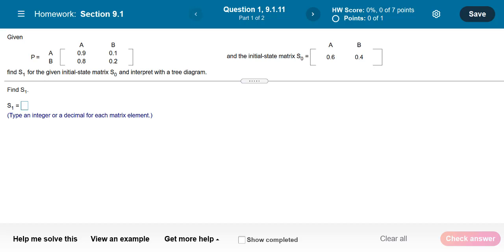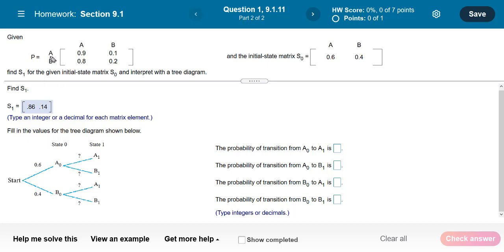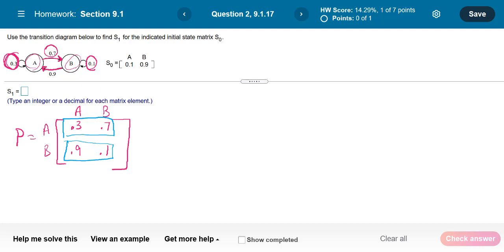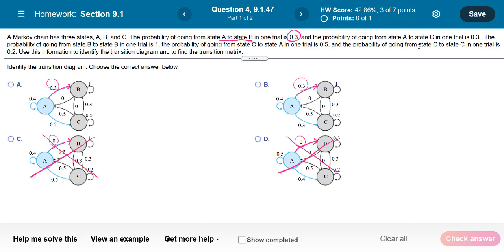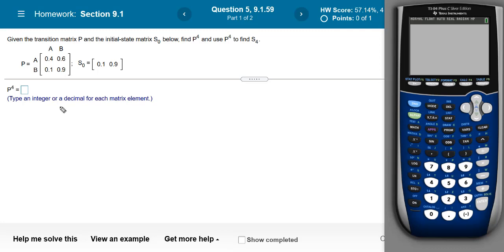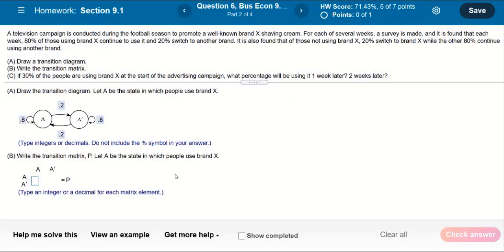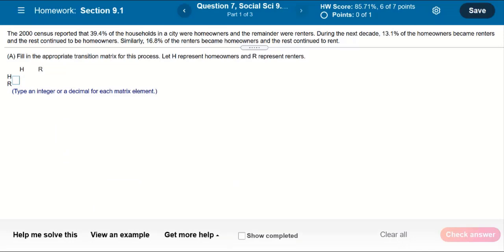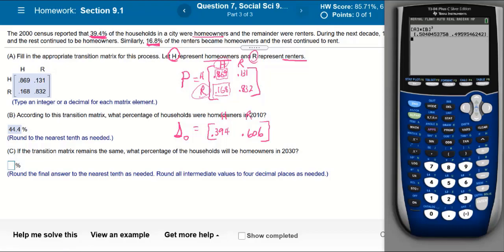1324 MML Homework Example Sec9 1